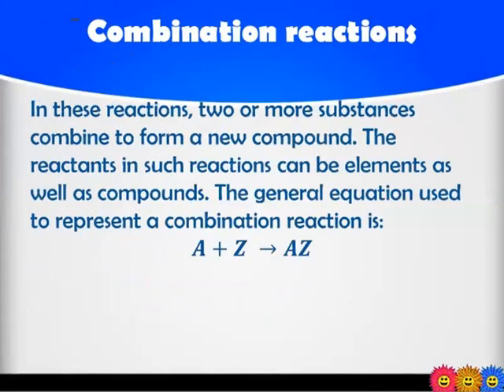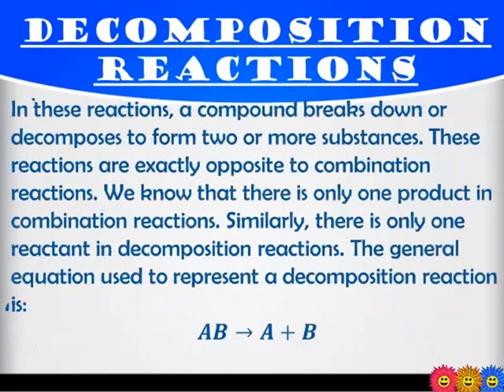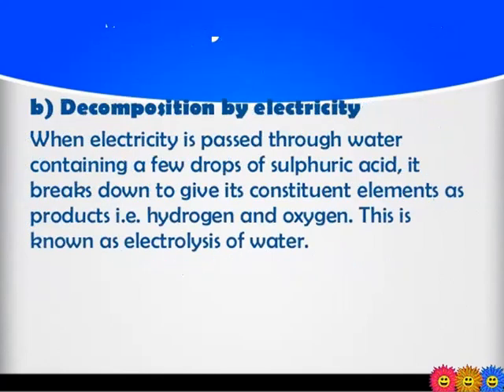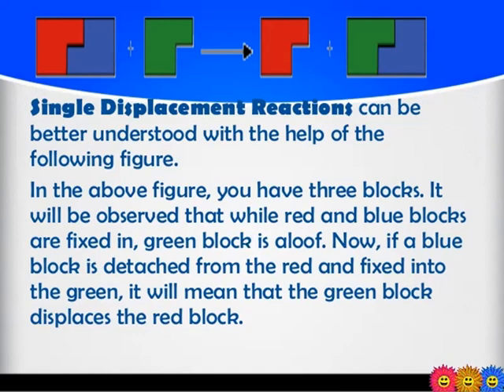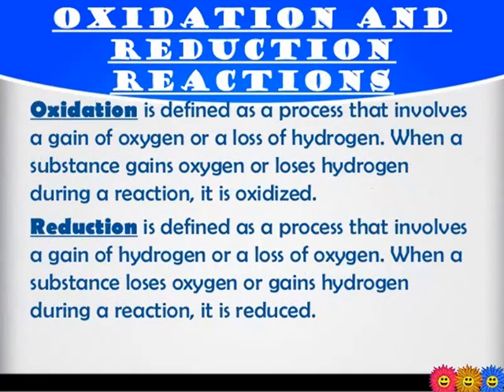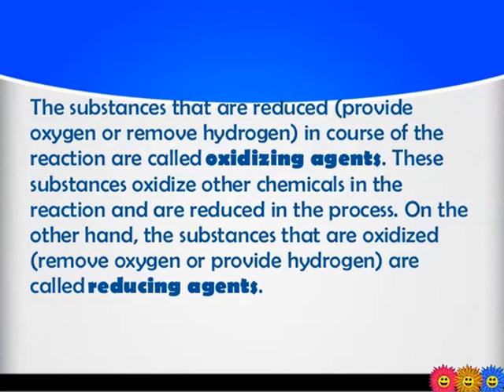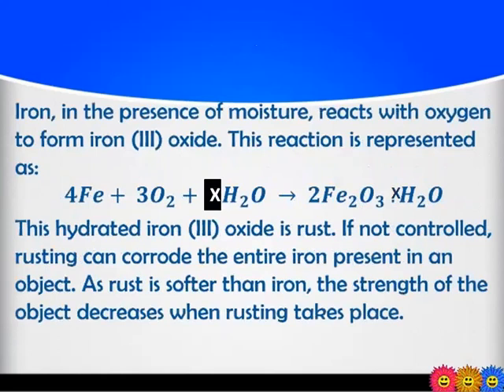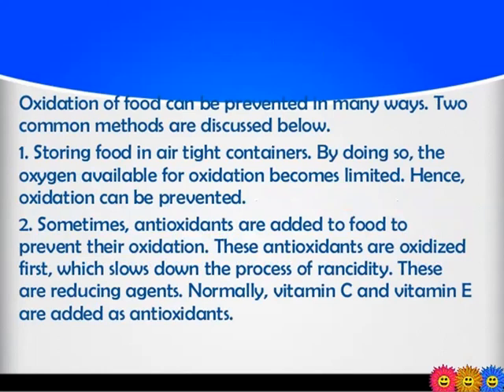10 Chemistry Chapter 1 Chemical Reactions And Equations revision Part 02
10 Chemistry Chapter 1 Chemical Reactions And Equations revision Part 02